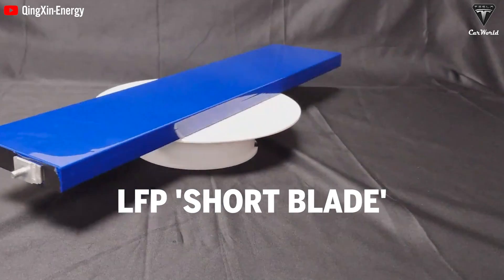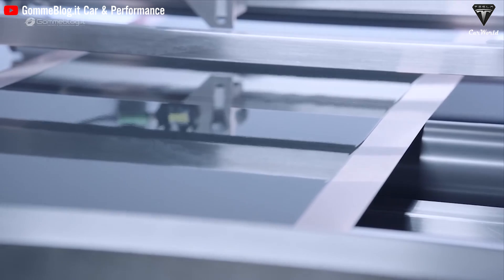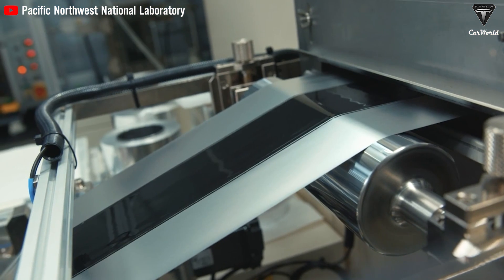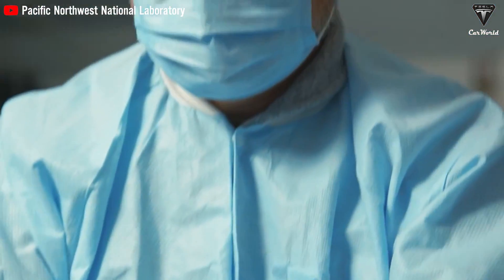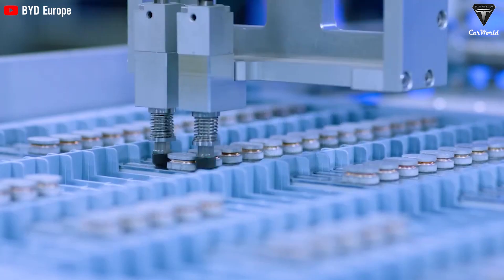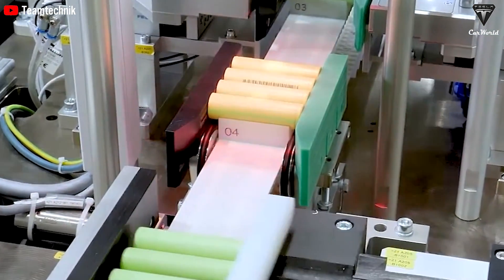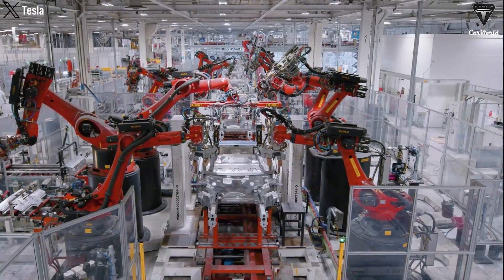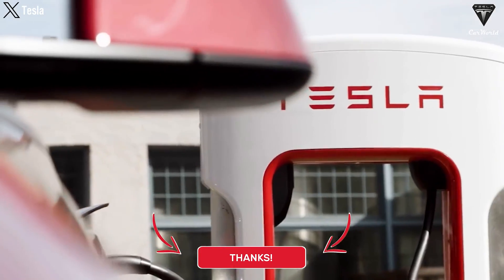Elon Musk Reveals The World Safest A Million-Mile LFP Short Blade Battery, Futuristic Tech for 2025!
00:24 Why is LFP Short Blade Battery technology considered a superior choice in terms of safety?
04:43 How did the tests of the Short Blade LFP battery exceed industry standards?
07:43 How can the Short Blade LFP battery ensure safe driving for 1 million kilometers?
10:01 What are the outstanding advantages of the Short Blade LFP battery compared to other lithium-ion batteries?
Elon Musk Reveals The World Safest A Million-Mile LFP Short Blade Battery, Futuristic Tech for 2025! The LFP 'Short Blade' battery is recognized for its enhanced safety features, including improved performance during fires and reliable operation even in temperatures below -30°C.  Engineered to sustain over one million kilometers of driving over a span exceeding 50 years, what factors contribute to ensuring such high levels of safety for this battery?
Elon Musk Reveals The World Safest A Million-Mile LFP Short Blade Battery, Futuristic Tech for 2025! Why is LFP Short Blade Battery technology considered a superior choice in terms of safety?
Elon Musk Reveals The World Safest A Million-Mile LFP Short Blade Battery, Futuristic Tech for 2025! The Short Blade battery, shaped like a unique long sword, is a cell-to-pack technology where cells are directly integrated into the battery pack rather than grouped into separate modules beforehand. This enables higher energy density at the pack level.
Companies like BYD, SVOLT, and Geely are leveraging Short Blade batteries. While Geely primarily uses batteries from suppliers for its electric vehicles and also partners with CATL, Farasis Energy, and LG Energy Solution, it is also developing its own batteries. The "Aegis Short Blade Battery" is among the latest advancements in this effort.